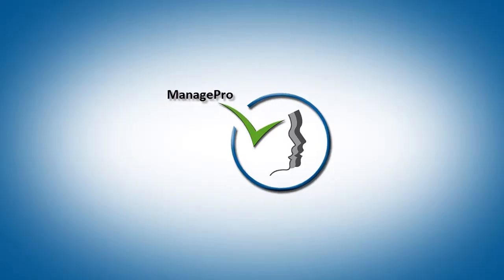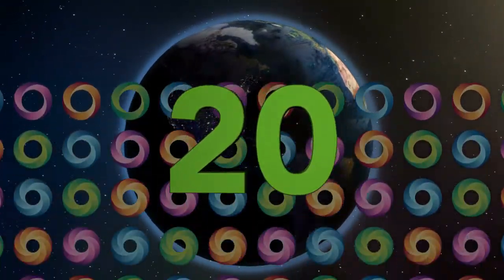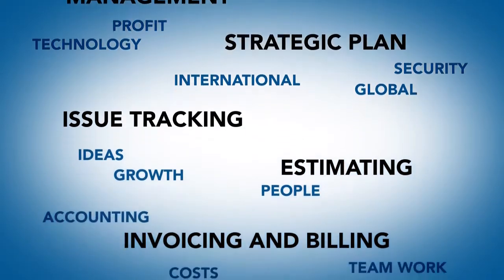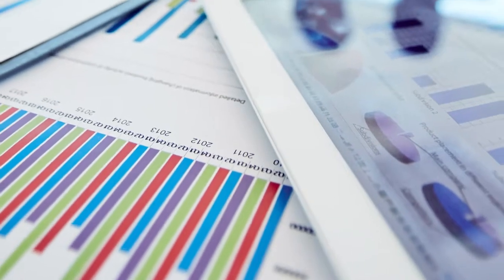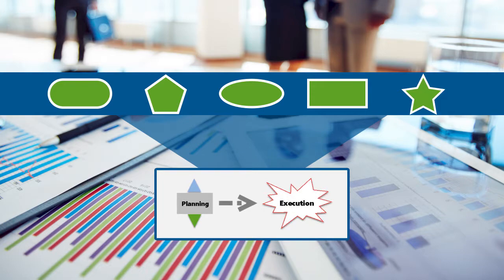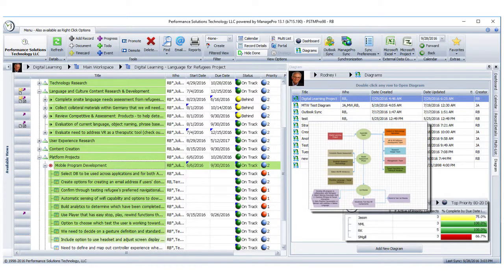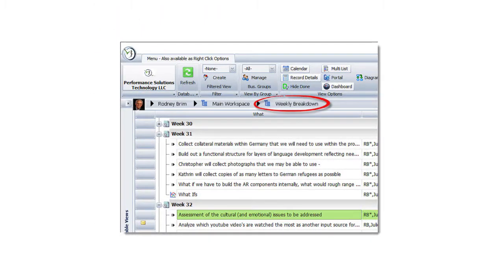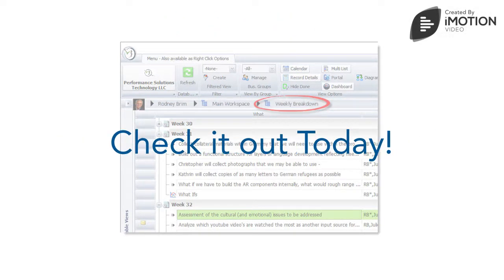Whats Unique About ManagePro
ManagePro has been in use for 20 years, and it has a head start on all others when it comes to collaborative project and business management.